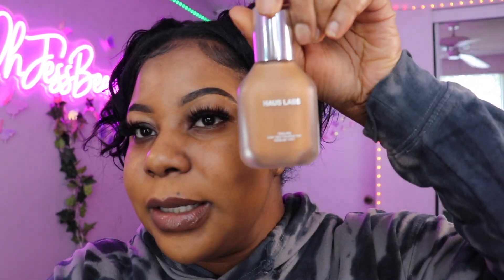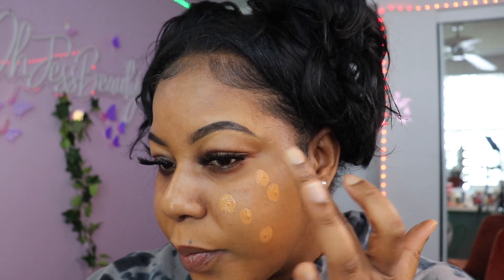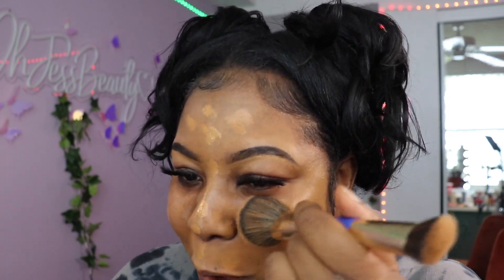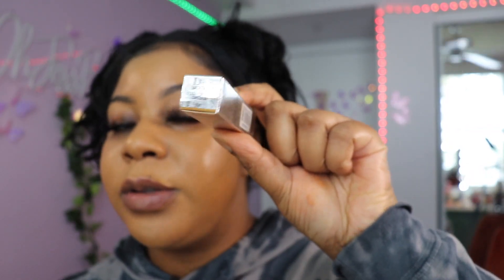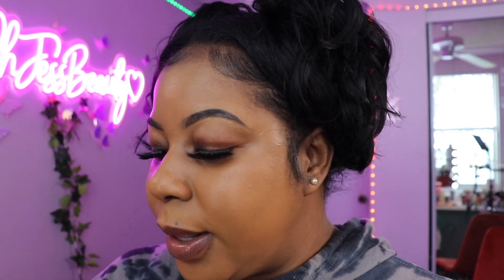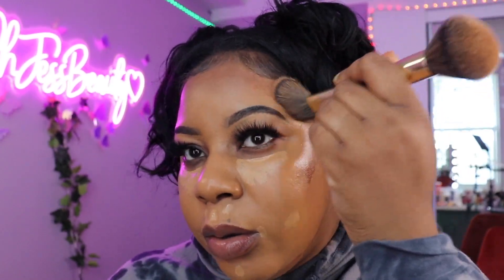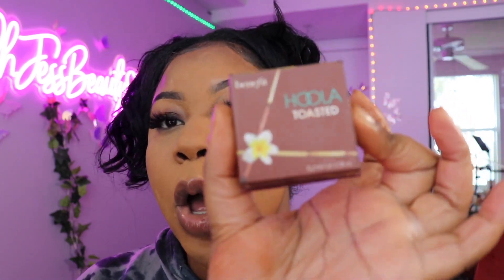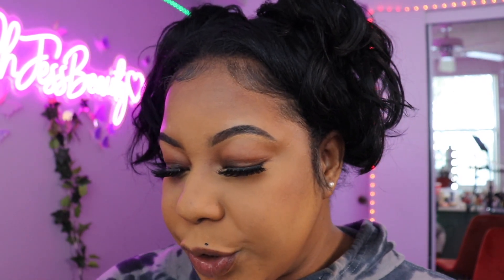Haus Labs Foundation 370 review! | Doing my own makeup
Haus Labs Foundation 370 review! | Doing my own makeup. Hey Beauties welcome to vlogmas day 3 in this video im going to be doing my own makeup with the hause labs foundation in the shade 370.
After wearing the haus labs foundation i would highly reccommend it i have oily skin and hyperpigmentation and the wear on this foundation is really nice, it has a skin like finish and isnt too drying even after it gets a little oily but it gives skin. i was also skeptical about the shade 370 but after countouring and bronzer i found it to be a perfect match after it oxidized. be sure to like comment and subscribe to my channel for more content and more days of vlogmas!

I'm OhJessBehave and I'm a beauty enthusiast and acrylic nails artist who also went to nail technician school. Here you'll find videos on everything from nail tutorials, girl talks, hair tutorials, maintenance vlogs , to nail design inspiration and product reviews. I hope you'll join me on my beauty journey!

What you can expect from this channel:
Weekly Acrylic Nail tutorials
Me Doing Own my hair and Maintinence
Nail design inspiration
Product reviews
Vlogs of my life as a beauty and acrylic nails artist
Collaborations with other beauty and acrylic nails artists and companies